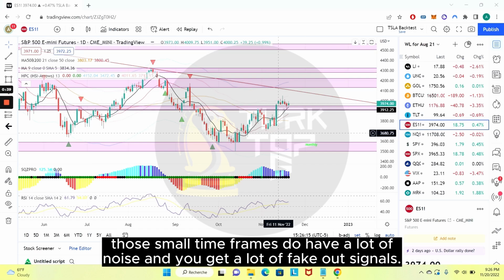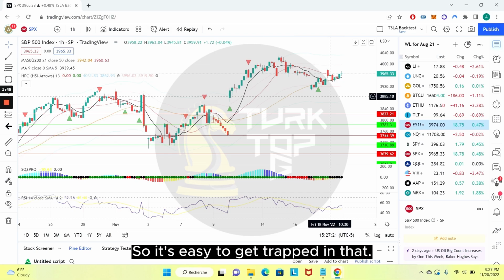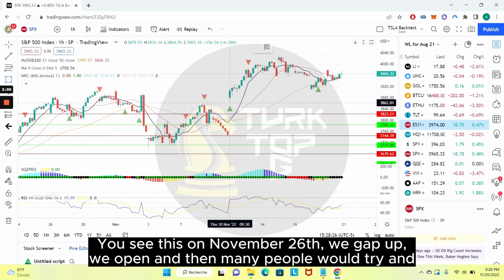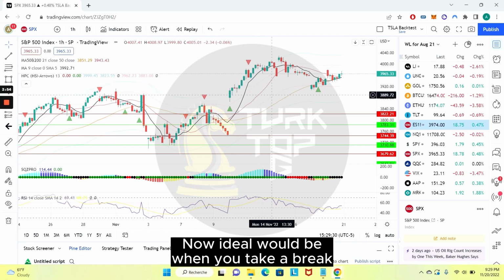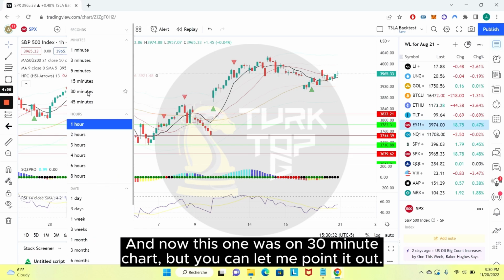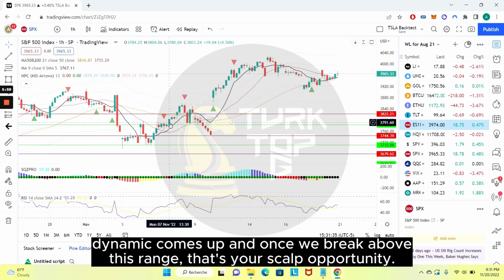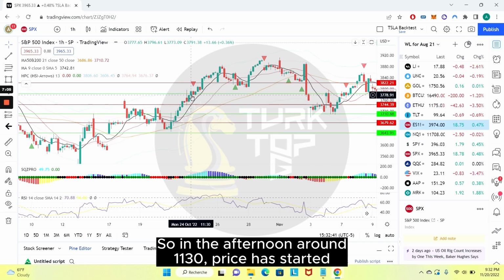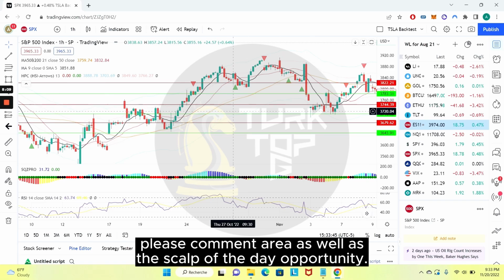SPX kafa derisi deseni - (Kriopto Kursu)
Bu videoda, SPX (S&P 500 Endeksi) kafa derisi deseni ile ticaret yapmanın inceliklerini öğreneceksiniz. Kafa derisi ticareti, küçük fiyat hareketlerinden yararlanarak kısa vadeli kazançlar elde etmeyi amaçlayan bir stratejidir. SPX gibi yüksek likiditeye sahip büyük endekslerde bu stratejiyi uygulamak, doğru bilgi ve teknik analizle mümkündür.

Videoda Ele Alınacak Konular:
SPX Nedir?

S&P 500 Endeksi'nin tanımı ve önemi.
SPX'in kripto ticareti ile ilişkisi.
Kafa Derisi Ticareti Nedir?

Kafa derisi ticaretinin tanımı.
Bu stratejinin avantajları ve dezavantajları.
SPX Kafa Derisi Desenleri

SPX için sık kullanılan kafa derisi desenleri.
Teknik analiz araçları ve indikatörler.
Ticaret Stratejileri

SPX'te kafa derisi ticareti yaparken kullanabileceğiniz stratejiler.
Destek ve direnç seviyeleri, hareketli ortalamalar, ve diğer teknik göstergeler.
Risk Yönetimi

Kafa derisi ticaretinde risk yönetimi yöntemleri.
Zarar durdurma emirleri ve kâr al emirleri nasıl kullanılır?
Pratik Uygulamalar

Gerçek ticaret örnekleri ile stratejilerin uygulamalı gösterimi.
Ticaret platformlarında nasıl işlem yapılır?
Bu videoyu izleyerek, SPX kafa derisi ticareti konusunda derinlemesine bilgi sahibi olacak ve bu stratejiyi kendi ticaret faaliyetlerinize nasıl uygulayabileceğinizi öğreneceksiniz. Sorularınız ve yorumlarınız için videonun altına yazabilirsiniz. Başarılı ticaretler dileriz!